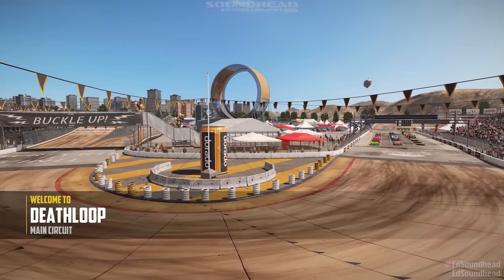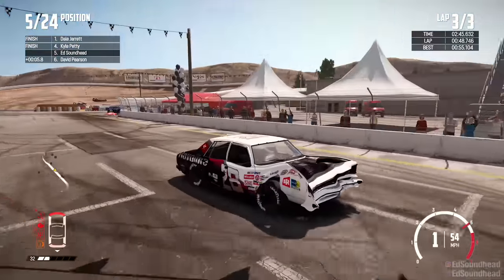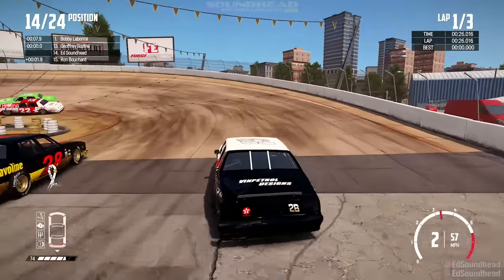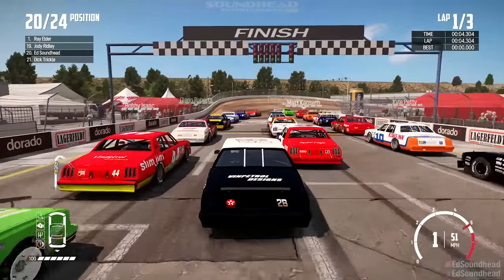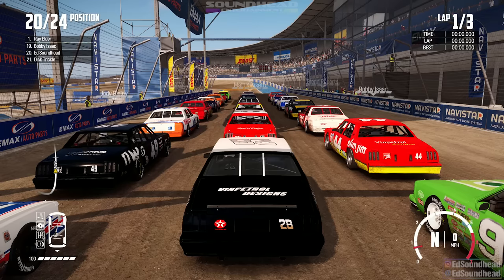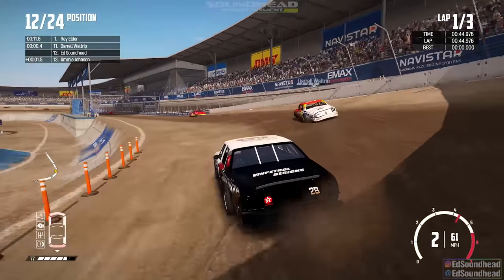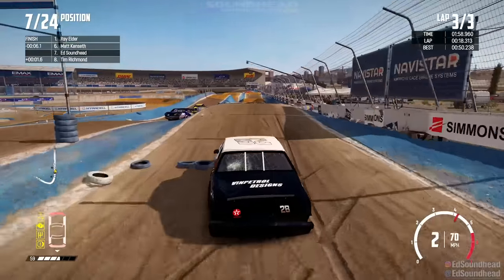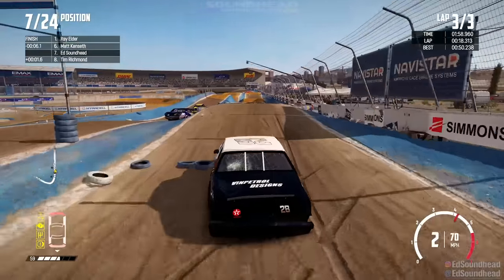THE LEGENDS ARE BACK! | Wreckfest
The Wreckfest NASCAR Legends mod is back! A quick patch was made and now the cars are ready for carnage and destruction! Enjoy!